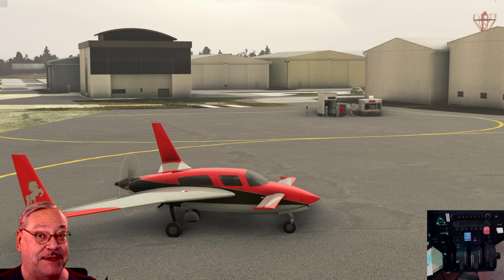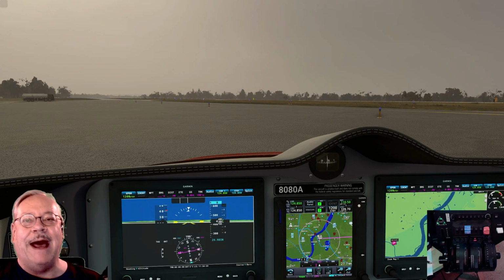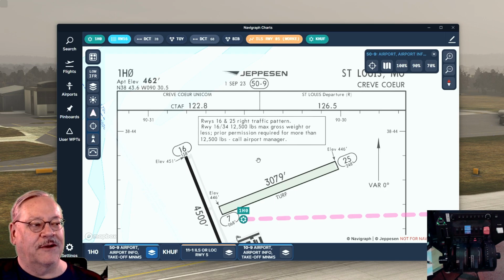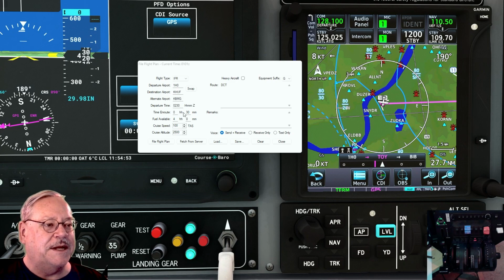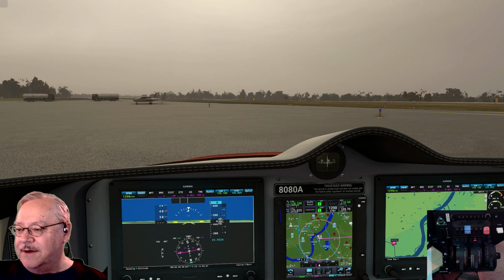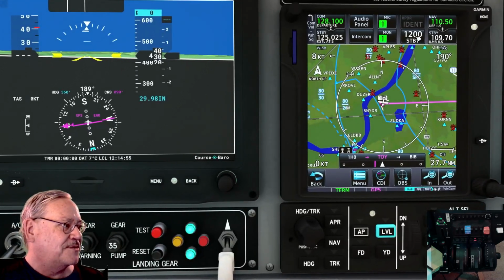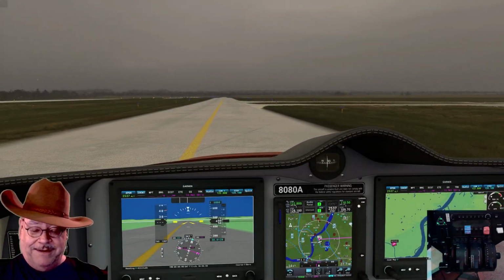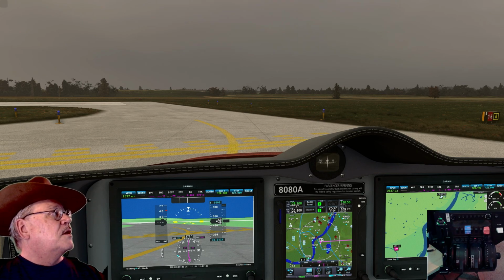2024-02-02 🟥👉VATSIM FNO👈🟥 Creve Couer to Terre Haute | Part 1